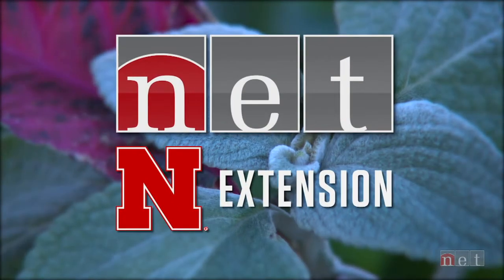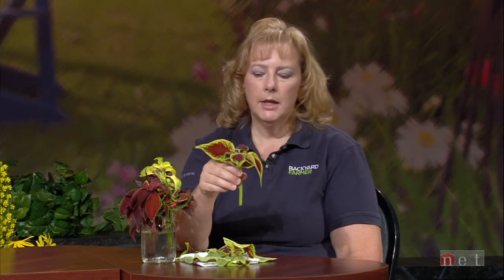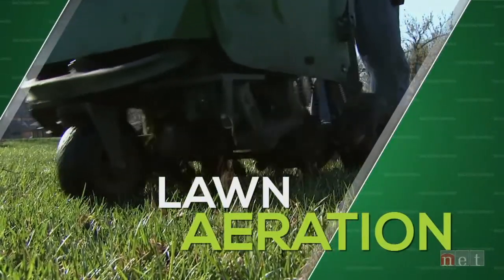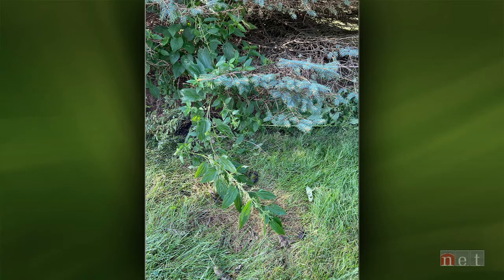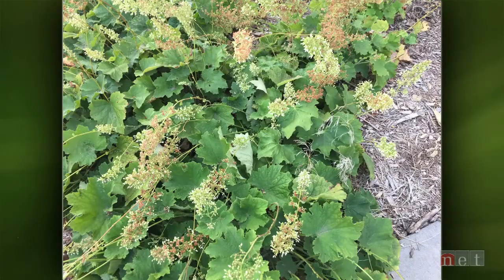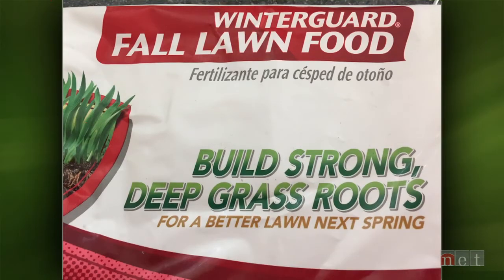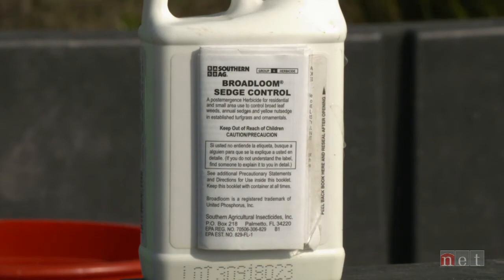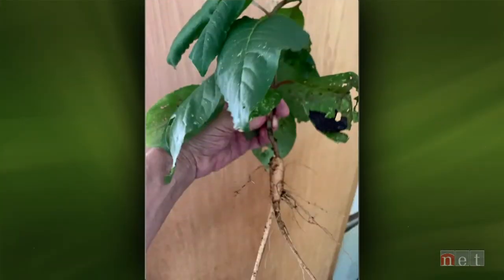Backyard Farmer Fall Aeration & Safe Chemical Storage